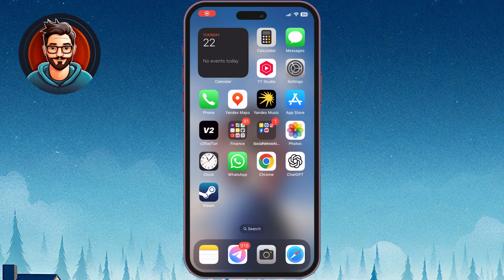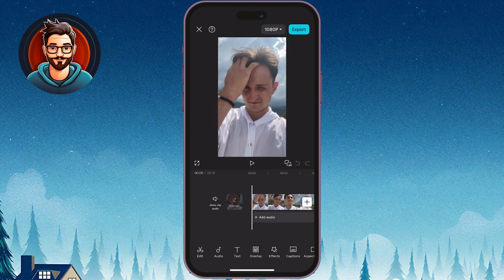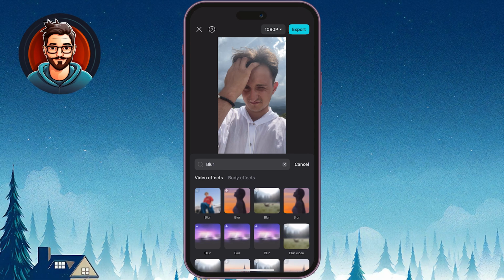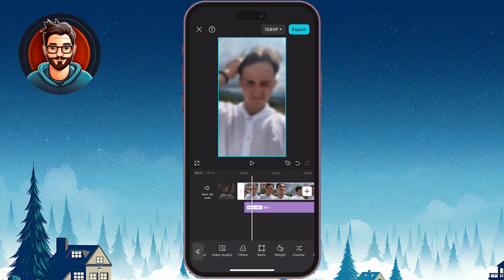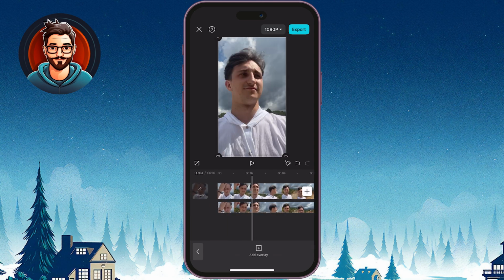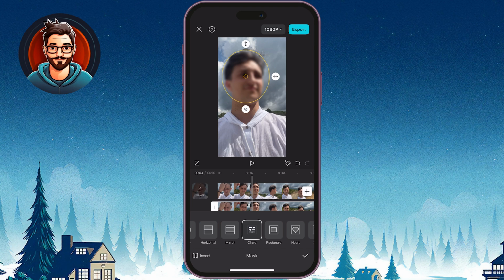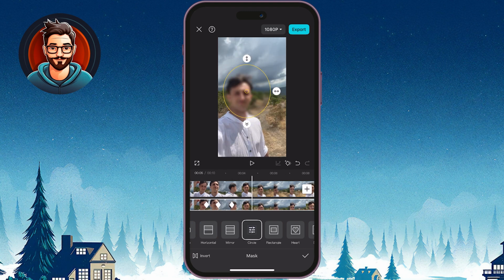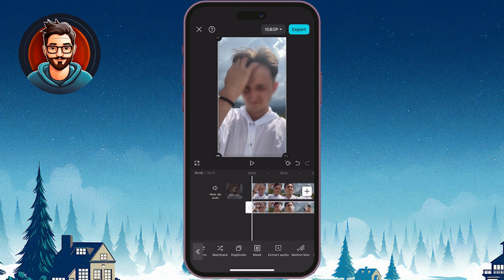How to Blur Face in CapCut Mobile | Without Pro Version | Best Tutorial